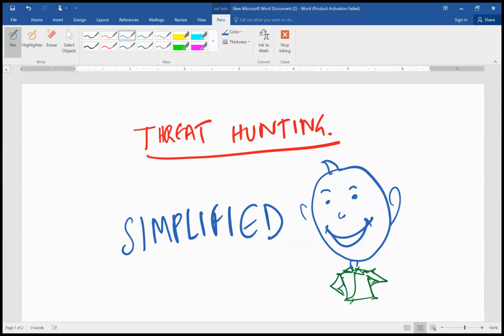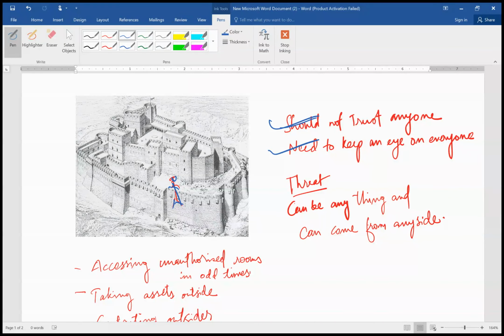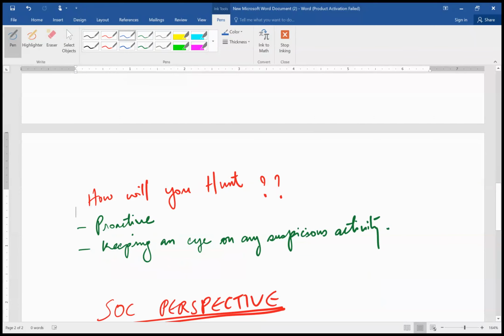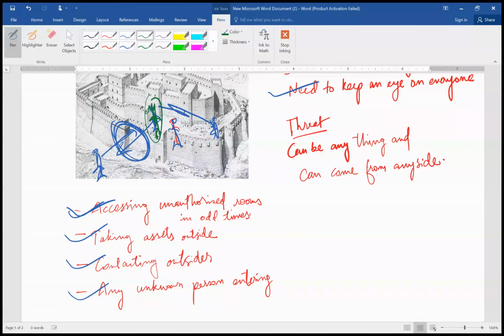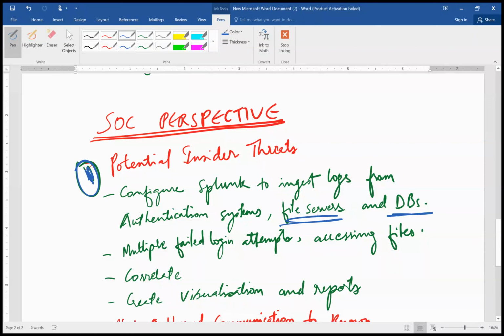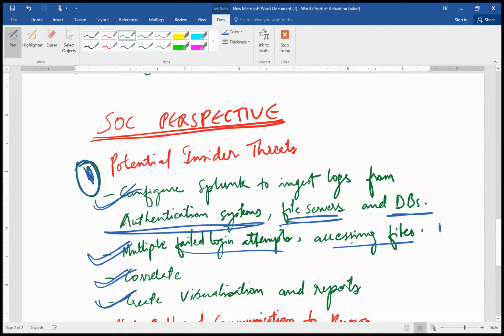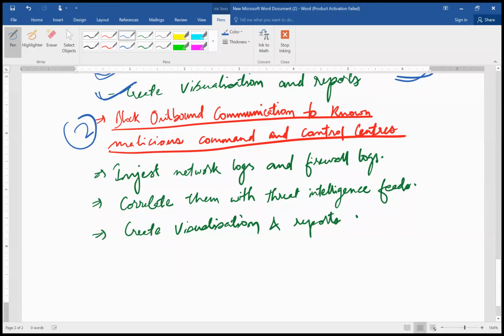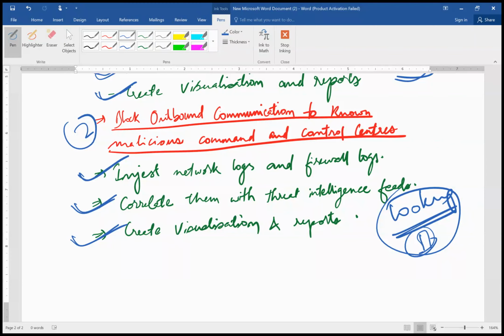Wowwww!!!!! Threat Hunting Simplified....!!!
Welcome to CyberSec_101

Ever heard of threat hunting but found it confusing or overwhelming? You're not alone! In this video, we break down the complex world of threat hunting into simple terms that anyone can understand.

👉 What You'll Learn:

    What is threat hunting?
    Why is threat hunting important?
    Basic steps to get started
    Practical examples and tips to make threat hunting effective

Whether you're a cybersecurity professional, a business owner, or someone curious about cybersecurity, this video is designed to give you a clear and easy-to-follow introduction to threat hunting.